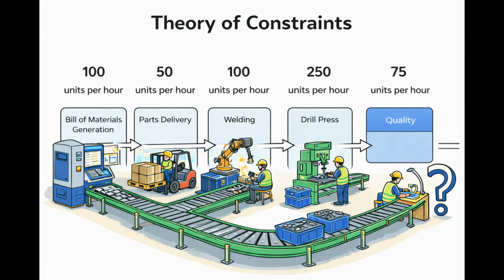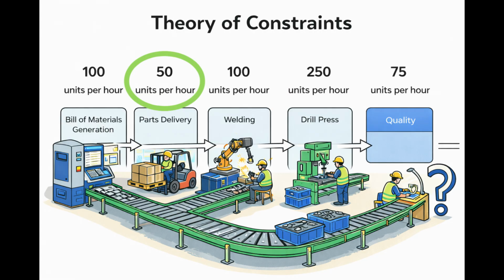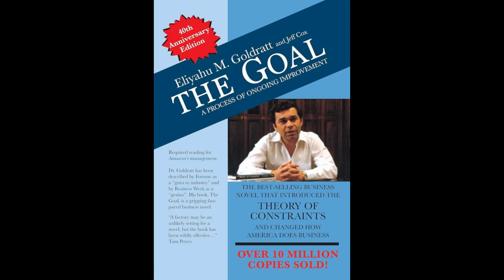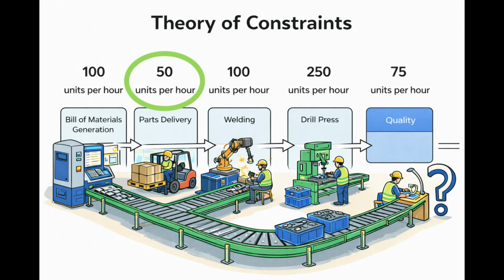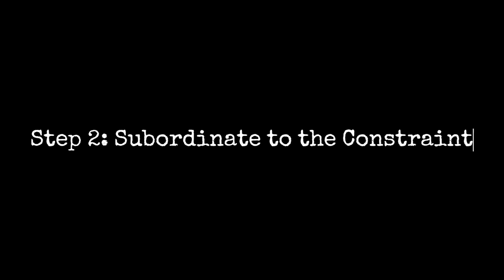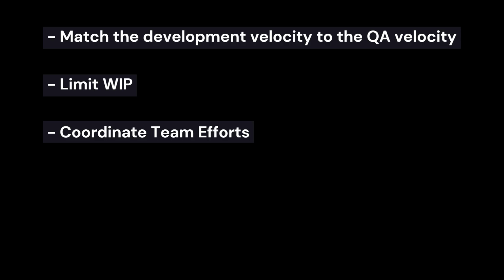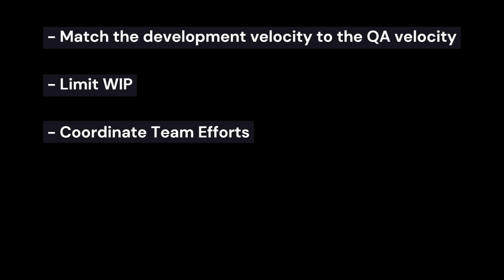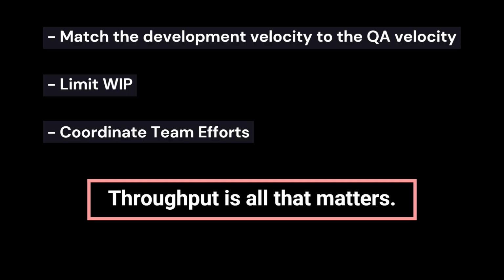What Software Development Can Learn from Other Industries: Manufacturing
Your team has one true bottleneck. If you're not measuring it, you're guessing... and probably optimizing the wrong thing.
In episode one of "What Software Development Can Learn from Other Industries," I apply the Theory of Constraints from manufacturing to explain why your sprints keep slipping and what to actually do about it.